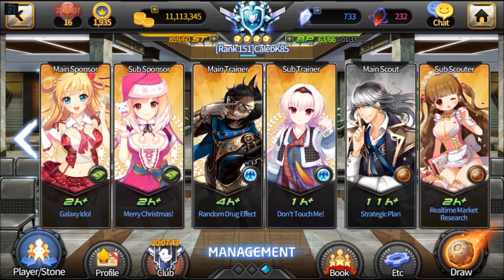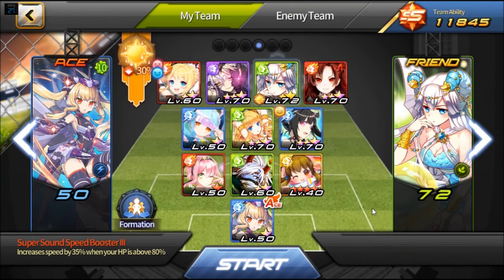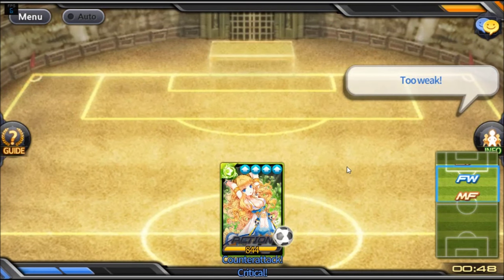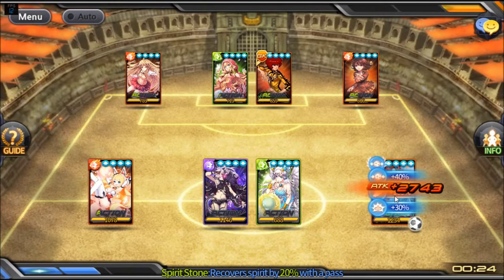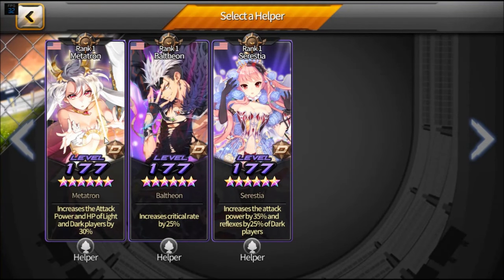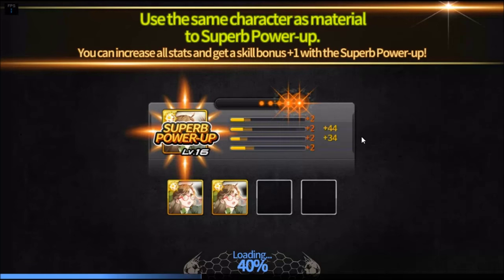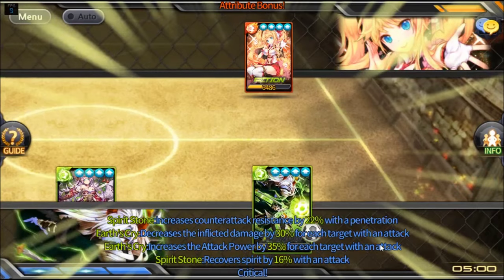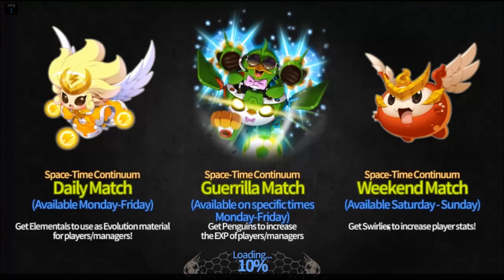Soccer Spirits - CoD Climbing (Part 1 of 2)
First look at building a OHKO formation for CoD floors 1-39. Once you hit 40 and beyond there are some GKs with active blocks that need to be a addressed a bit differently than floors without an active block GK.

Soccer Spirits ID: CalebK85 (add me as a referral if you are new!)

Check out my Twitch channel and social media if you'd like to see more gaming content (links below)!

And thanks for stopping by!